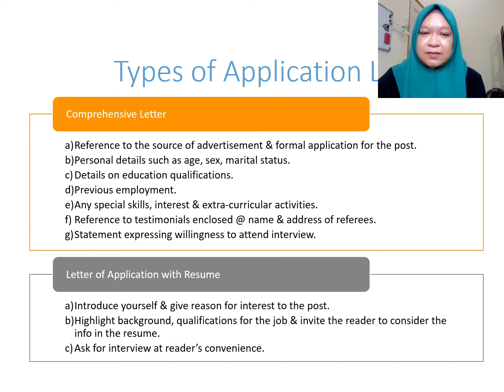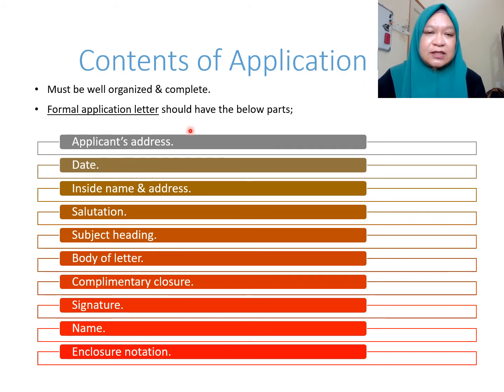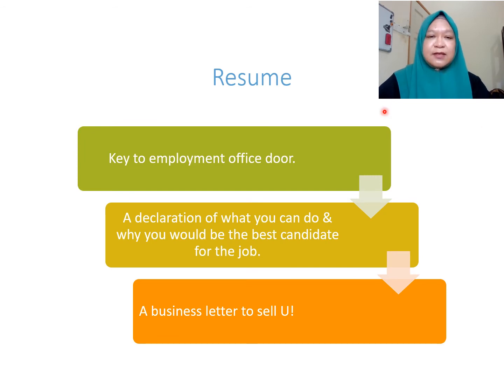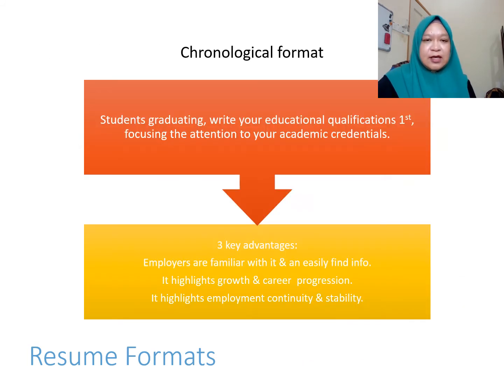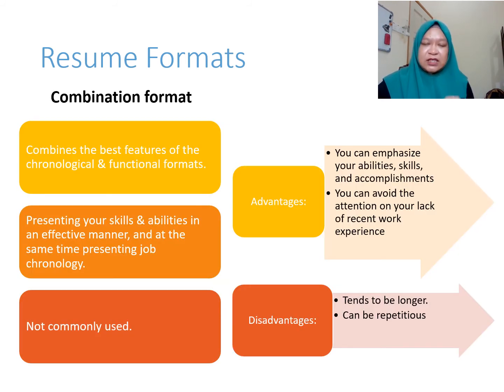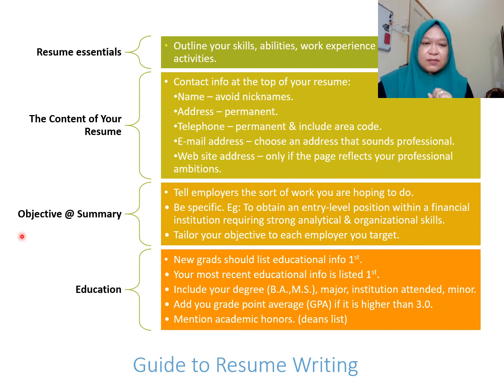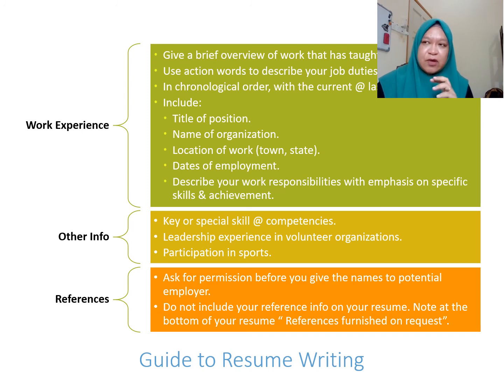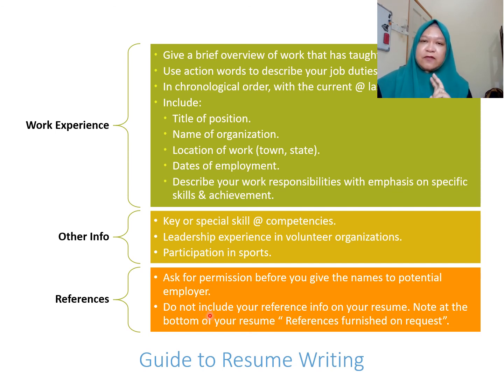MGT269 - Chapter 6 Job Application and Resume